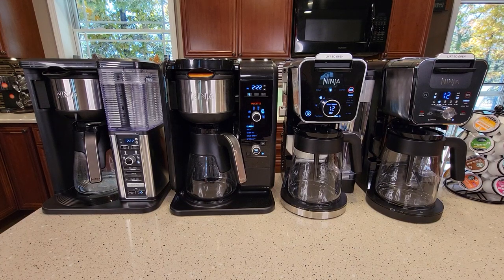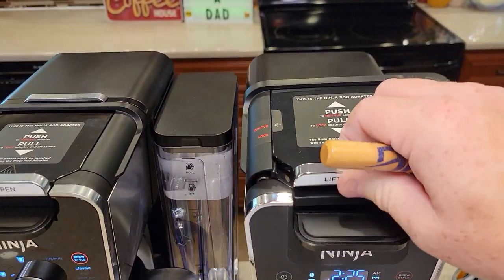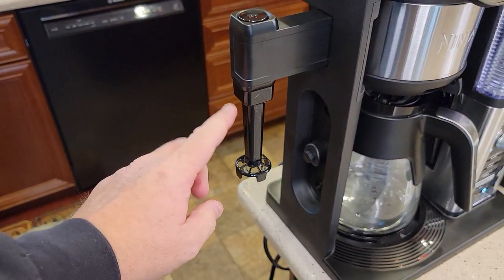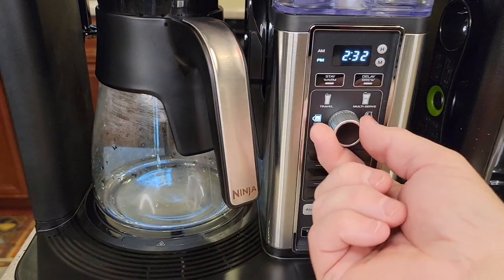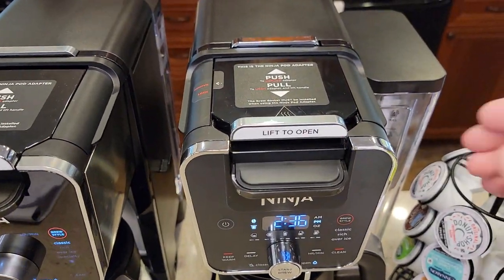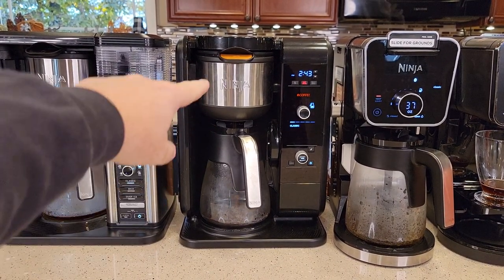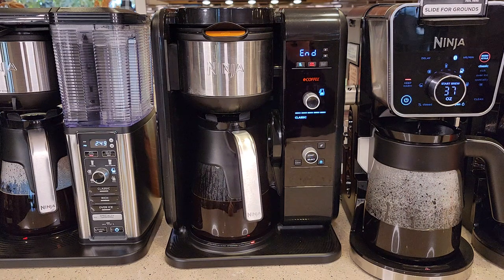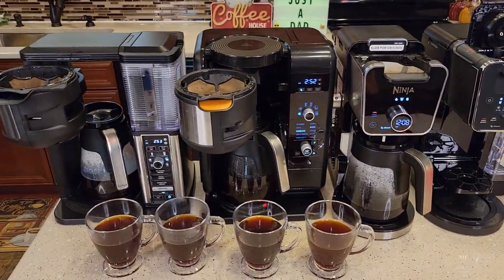NINJA DualBrew Pro CFP301 Compared To Ninja Hot Cold CP301 CM401 Coffee Maker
ALL CURRENT NINJA COFFEE MAKERS COMPARED SIDE BY SIDE.
NINJA Dual Brew Pro CFP301 Dual Brew CFP201, Compared To Ninja Hot Cold CP301 Ninja Specialty 10 Cup CM401 Coffee Maker.  Which one makes the hottest and best cup of coffee.  Do they all do K cups?
NINJA DUAL BREW PRO CFP301 COMPARED TO NINJA HOT COLD BREWED SYSTEM IQ CP301
Which one brews the hottest coffee and taste the best.

Ninja CFP201 DualBrew System 12-Cup
Latte Ninja 10-Cup Specialty Coffee Maker,
Ninja Hot and Cold Brewed System, (CP301)

I brew a pot and cup of coffee with each coffee maker.